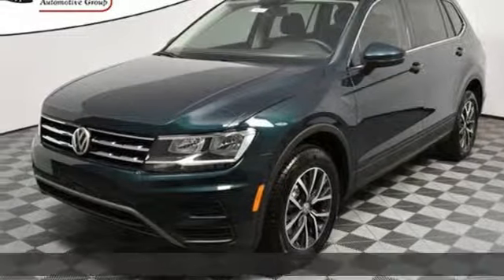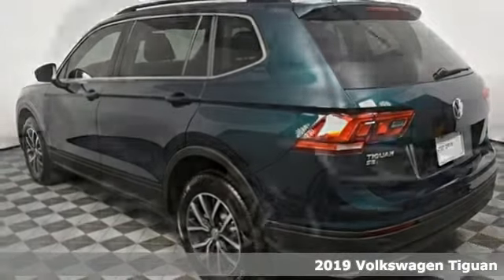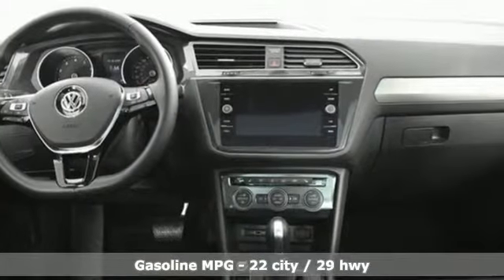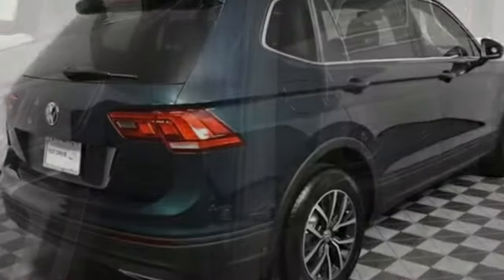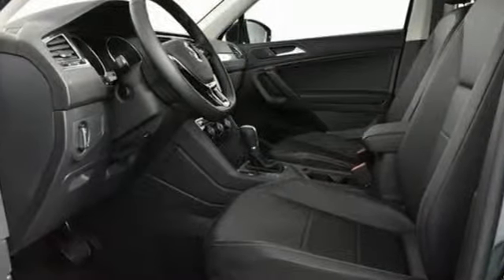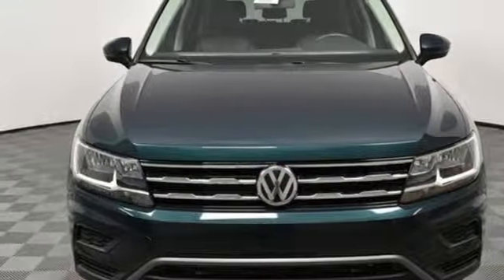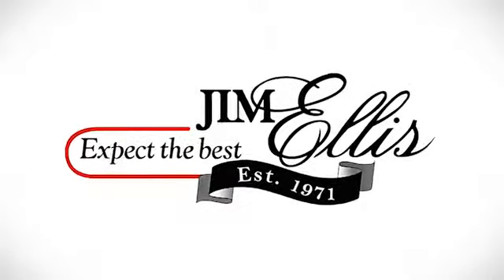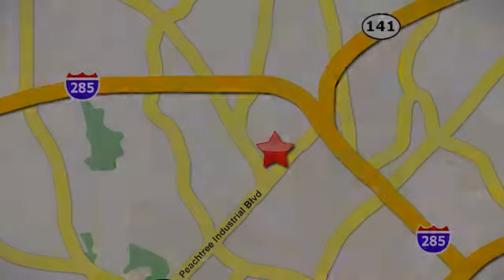New 2019 Volkswagen Tiguan Atlanta Alpharetta, GA VN19186 - SOLD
Year: 2019
Make: Volkswagen
Model: Tiguan
Trim: 2.0T SE
Engine: 2.0L TSI DOHC
Transmission: 8-Speed Automatic with Tiptronic
Color: Green
Interior: Titan
Stock #: VN19186
VIN: 3VV3B7AX9KM016081
2019 Tiguan SE w/Panoramic sunroofbrbr* Dealer Installed Equipment: Window Tint - $195brbr* All Tiguan S standard features, plus:brbr* Panoramic sunroof (including LED front and 2nd row reading lights)br* 17" alloy wheelsbr* V-Tex leatherette seating surfacesbr* 10-way power driver's seat w/lumbar supportbr* Heated front Comfort seatsbr* KESSYbr* Climatronic dual-zone automatic climate control w/ air vents for 2nd rowbr* Anti-Theft Alarmbr* Leather wrapping for steering wheel and shift knobbr* Heated front washer nozzlesbr* Chrome side window trimbr* 8" touchscreen AM/FM/HD radio & CD player w/dual USB inputs, aux-in & voice controlbr* SiriusXM Satellite Radio (w/limited-time trial subscription)br* Dynamic guidelines for Rear View Camerabr* Front assist w/Pedestrian Monitoringbr* Blind Spot Monitor w/Rear Traffic Alertbrbr* 2-Years of VW Care included with every new Volkswagen from Jim Ellis Volkswagen of Chambleebr* The People First Warranty - 6 years/72,000 miles (whichever occurs first) New Vehicle Limited Warrantybr* Volkswagen Wolfsburg Crest Club Award for 5 consecutive yearsbr* Winner of Consumers' Choice Award for 15 consecutive yearsbr* Pricing valid towards purchasing with approved credit, cannot combine special offers, see Dealer for detailsbr* All Special Vehicle Pricing includes dealer service chargebr* Pricing excludes gov. fees of tax, tag, title and Warranty Right Act (WRA)brbrThe Next Step? Give us a call to confirm availability and schedule a hassle-free test drive! We are located at 5901 Peachtree Blvd, Atlanta, GA, 30341.

Address:
5901 Peachtree Industry Boulevard